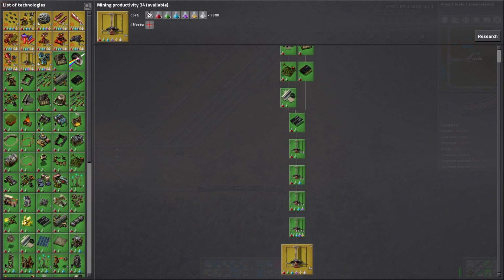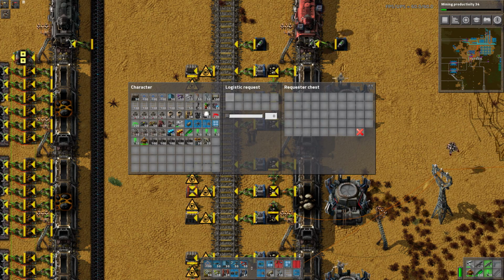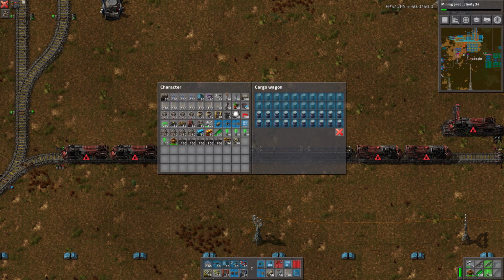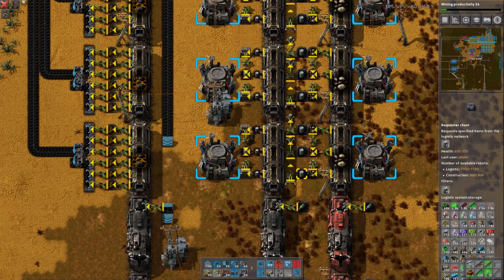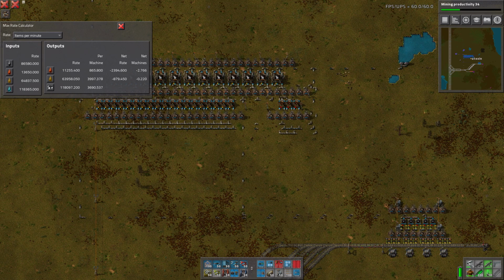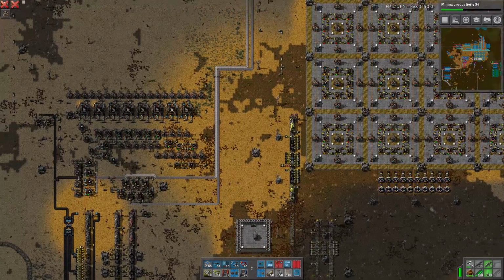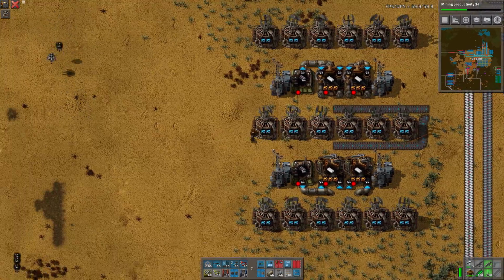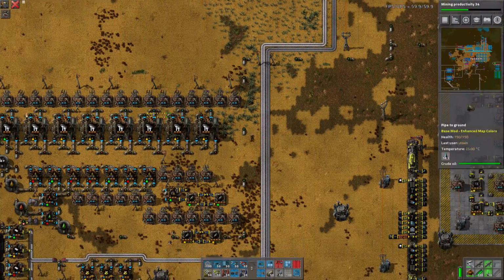Factorio 0.15 Vanilla Plus - Episode 47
Factorio 0.15 has released, and we're going to play! This is a lightly modded playthrough. The resources are spread far and wide, so we're going to have to build a massive train network to supply our base. Let's get building!

Current mod list:

- Deltic Honk
- Long Reach
- Radar Plus for RSO
- Resource Spawner Overhaul
- Smart Trains

This is a Let's Play, containing lots of commentary over the gameplay.